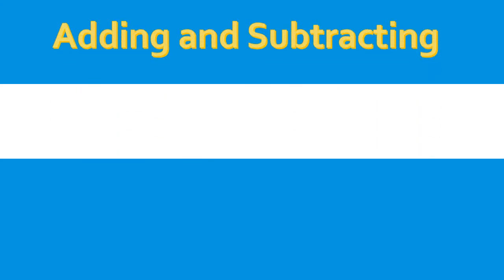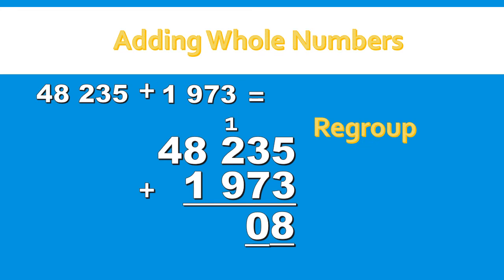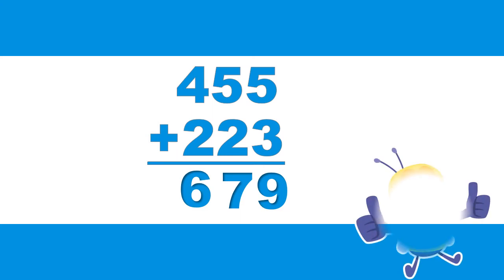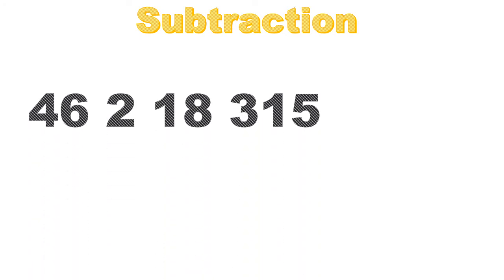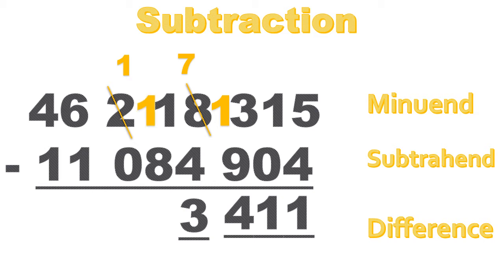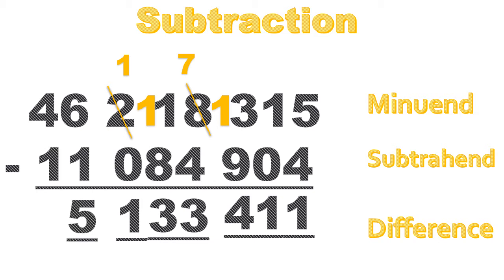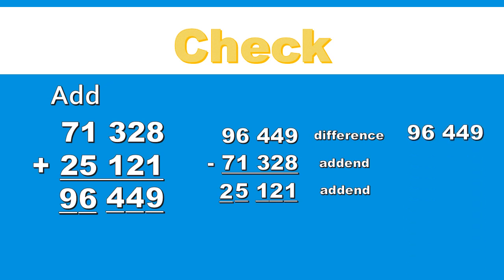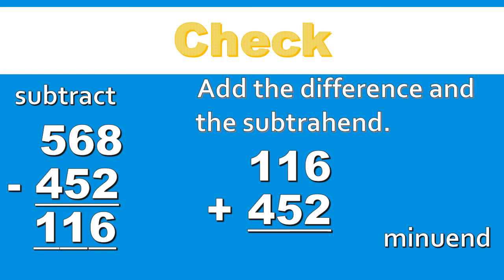Addition and Subtraction of Whole Numbers